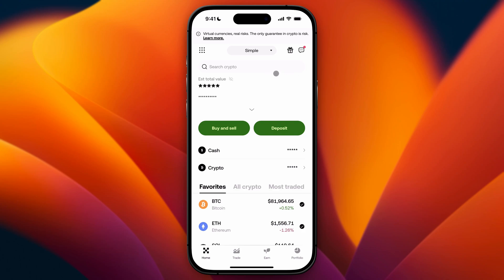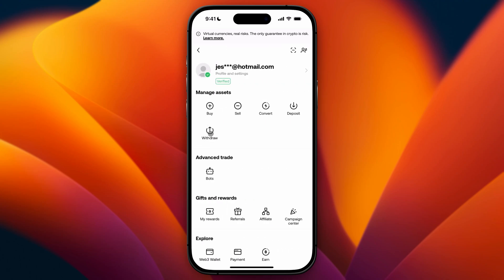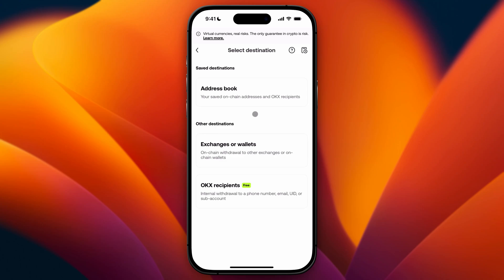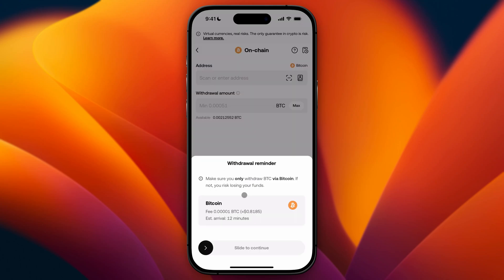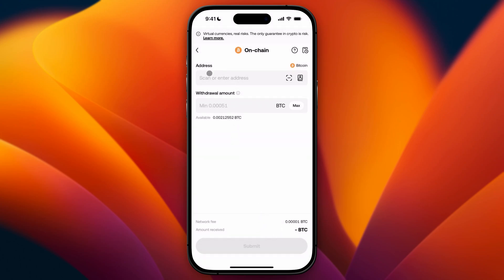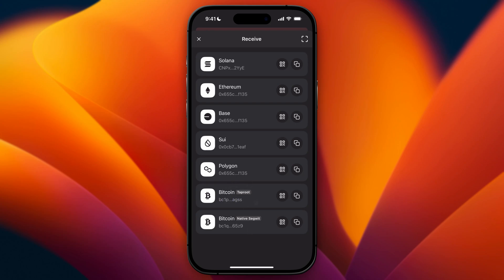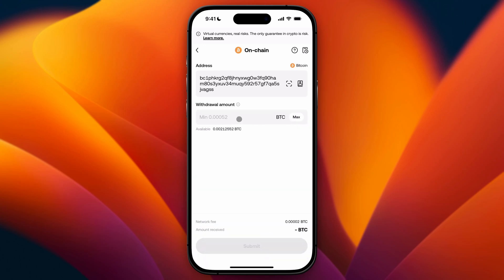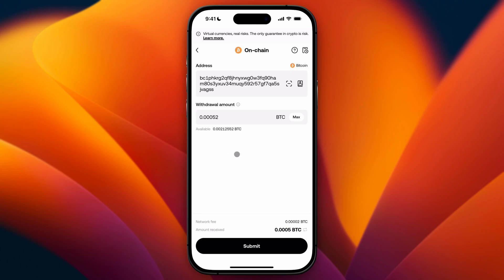How to Send Crypto From OKX Wallet to Another Wallet - Step by Step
In this video, I'll show you How to Send Crypto From OKX Wallet to Another Wallet.
If you're looking to transfer cryptocurrency from your OKX Wallet to another wallet, this tutorial will guide you through the process. Whether you're using the OKX mobile app or the web platform, you'll learn how to send your crypto securely and efficiently. 🔐📱